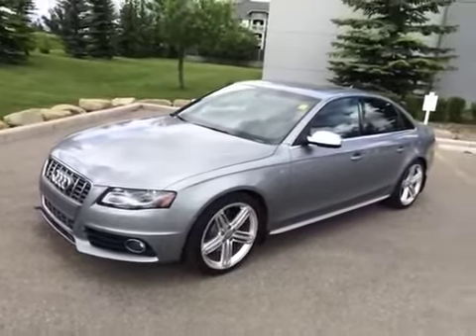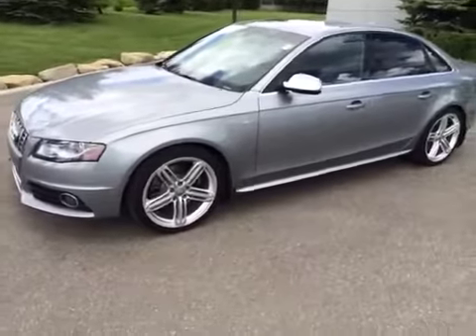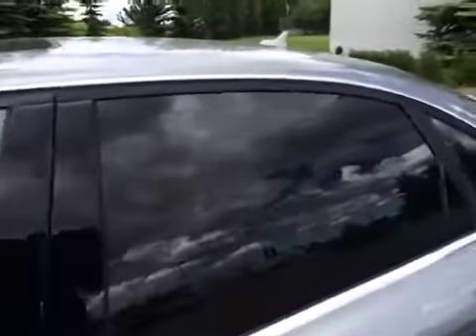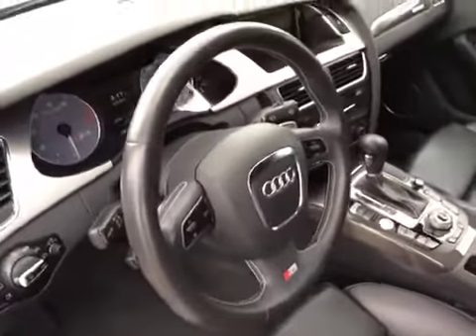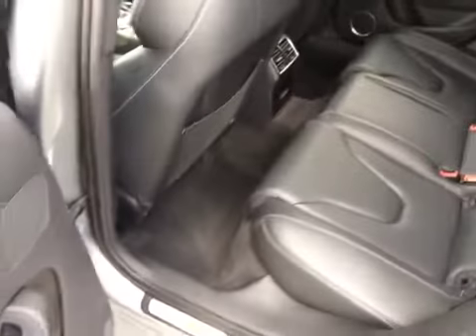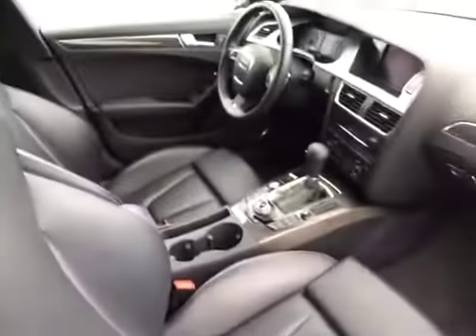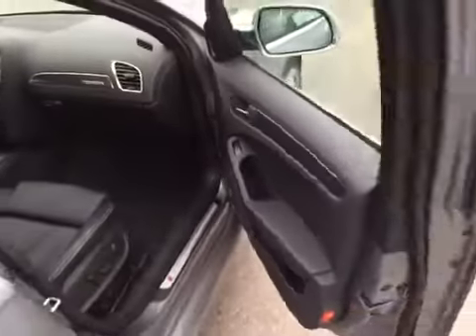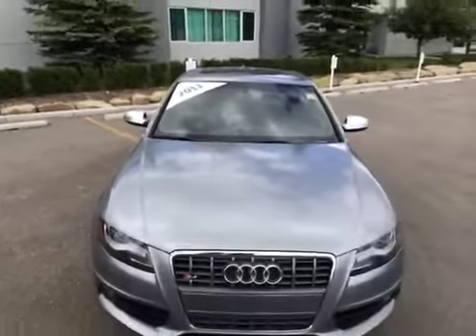2011 Audi S4 4dr Sdn S tronic Premium | Glenmore Audi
This is a 2011 Audi S4 4dr Sdn S tronic Premium with 7-Speed A/T transmission Gray[Q4Q4,Quartz Gray Metallic] color and Black interior color.  This video is recorded and uploaded by cDemo Mobile Inspector